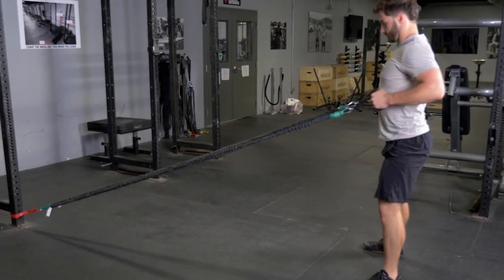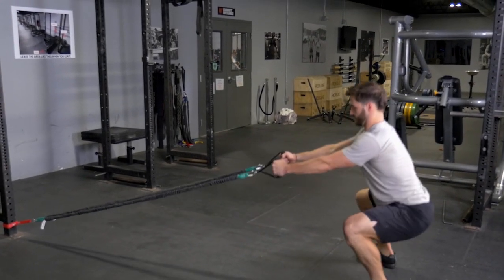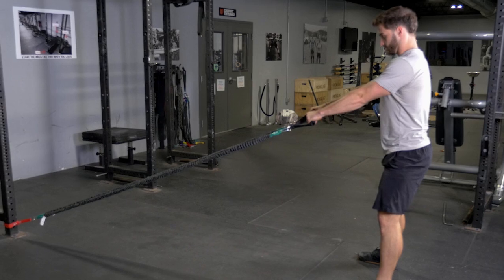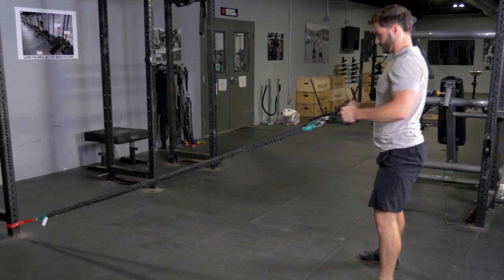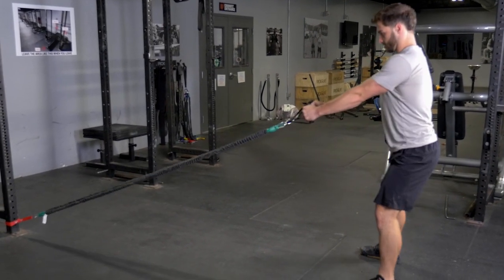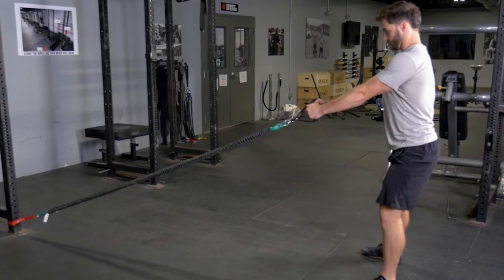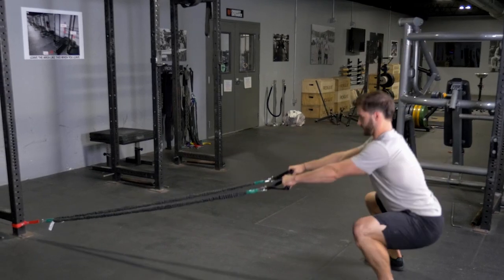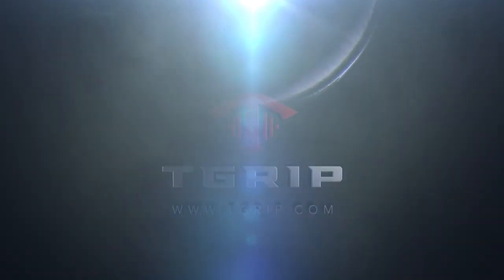Squat & Row using single handles low mount point w/ TGRIP Resistance Bands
The Squat & Row exercise using single handles mounted at a low point with TGRIP Resistance Bands is a highly effective full-body workout that targets the lower body and upper back. This compound movement combines a squat with a row, engaging the quads, hamstrings, glutes, lats, and rhomboids for enhanced muscle definition and strength. The TGRIP Resistance Bands provide adjustable resistance and a secure, ergonomic grip, ensuring proper form and control throughout the exercise. Incorporate the Squat & Row into your fitness routine to boost lower body strength, improve upper body stability, and achieve a balanced, well-defined physique.